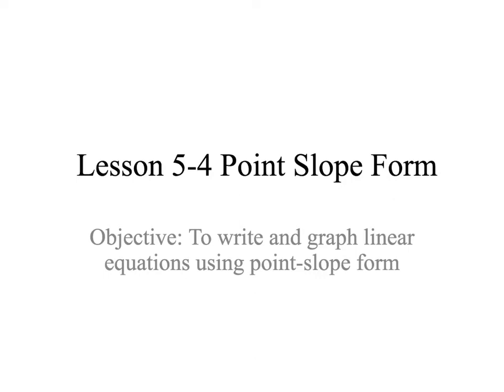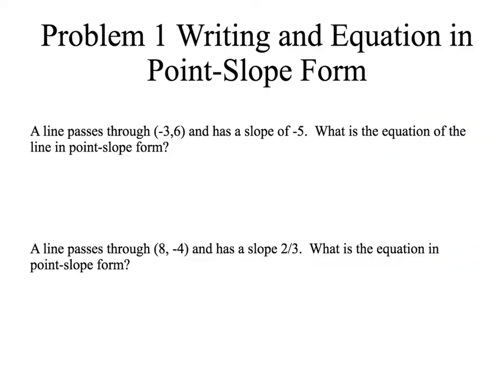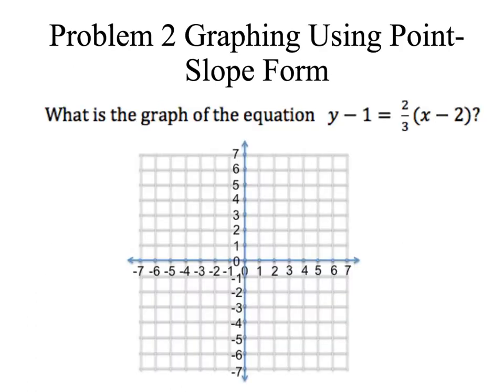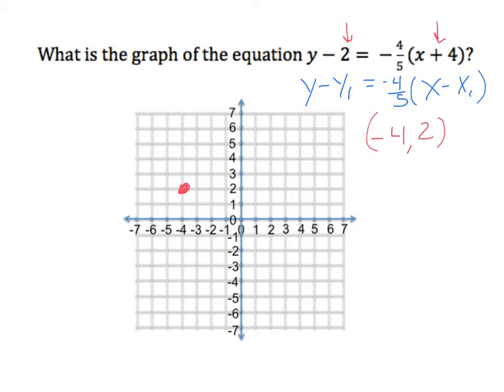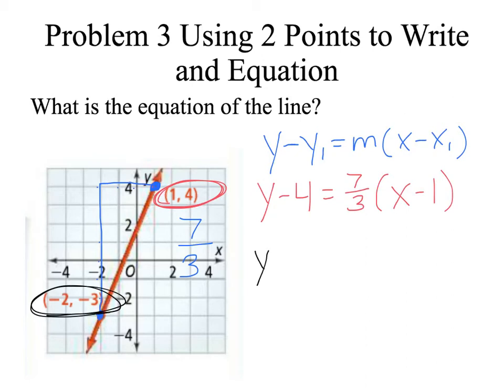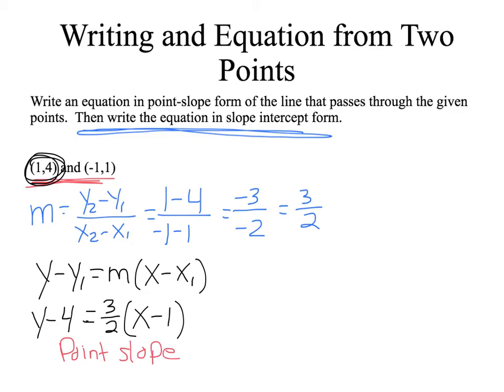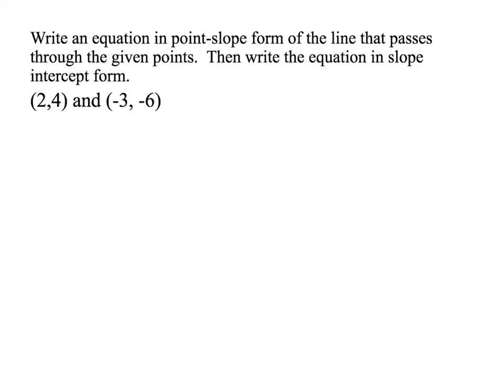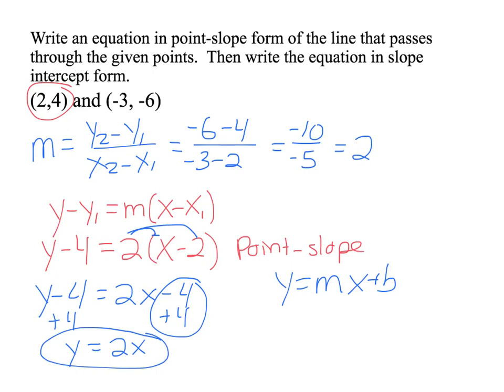Mrs Buckholtz algebra lesson 5-4